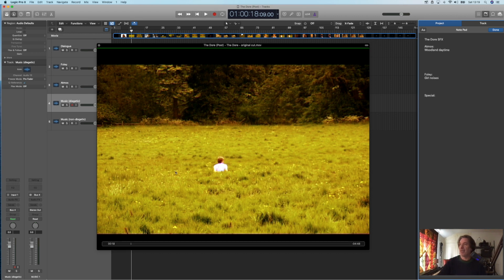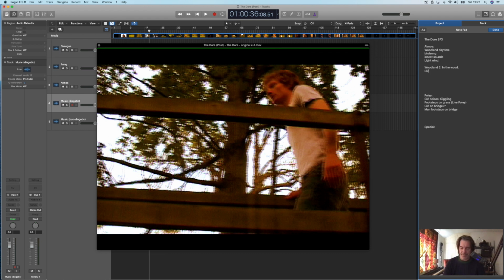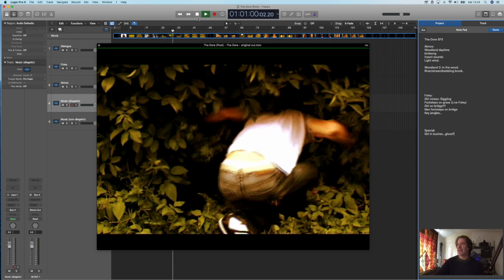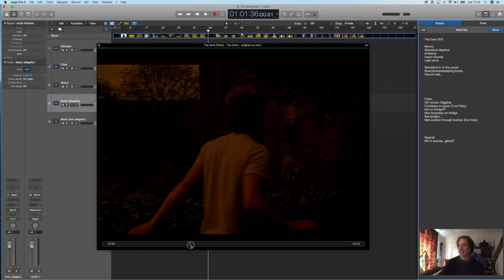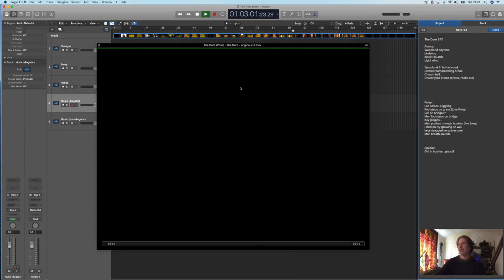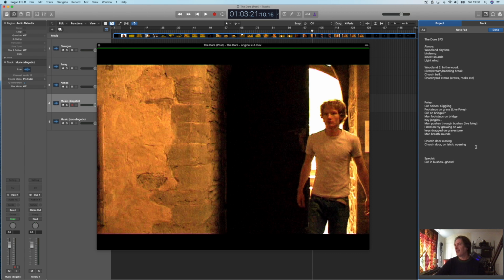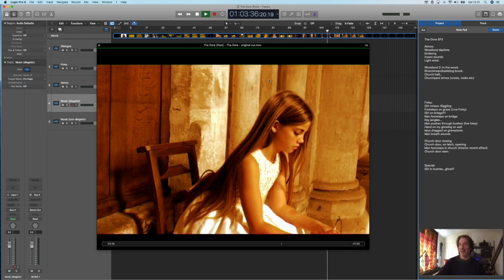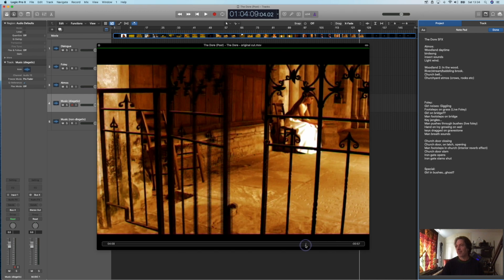Tutorial: Analysing the visual narrative diegesis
Viewing the film to analyse the narrative to create a sound effects list, using the 'Notes' window in Logic Pro X